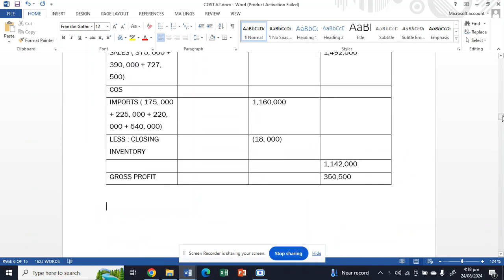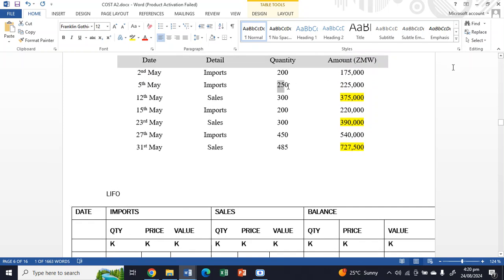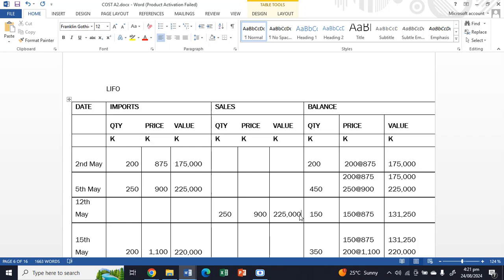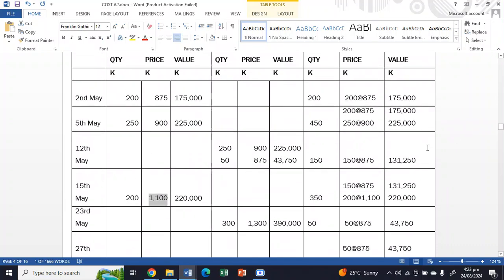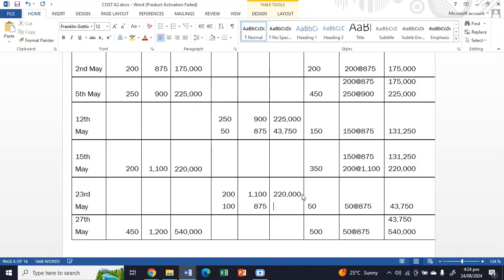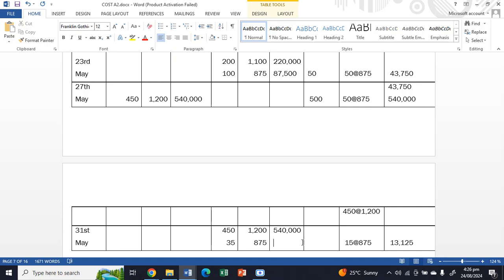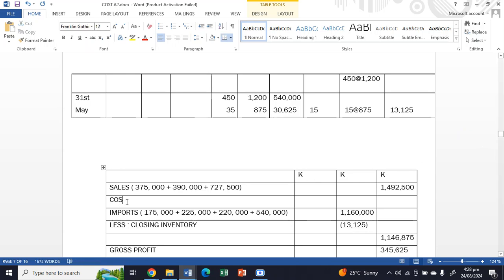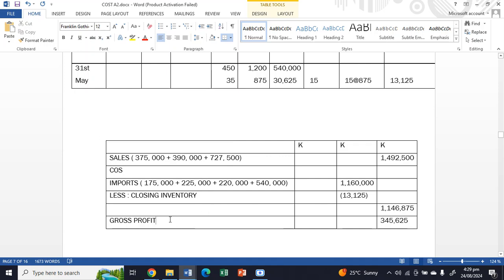screen capture 80